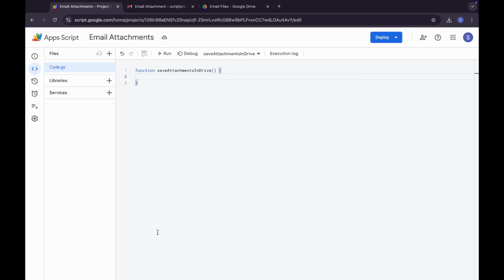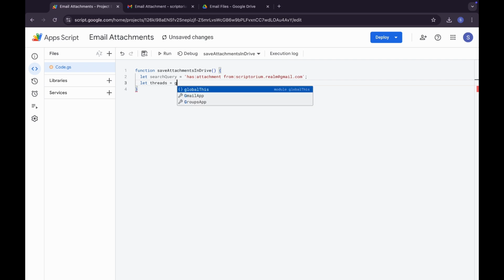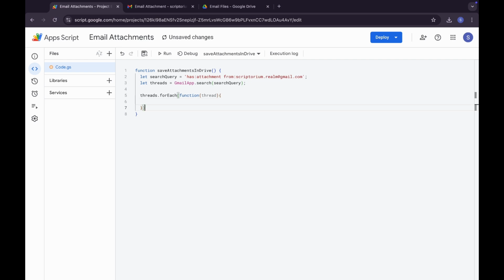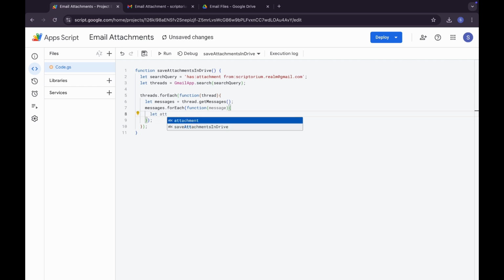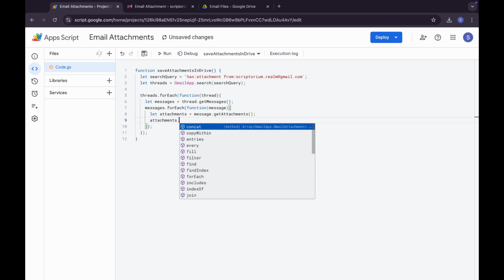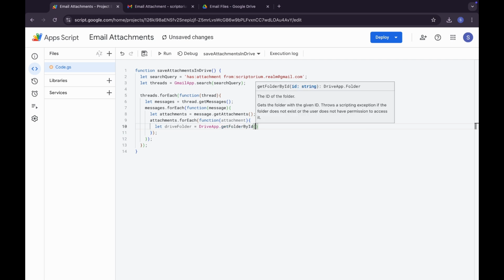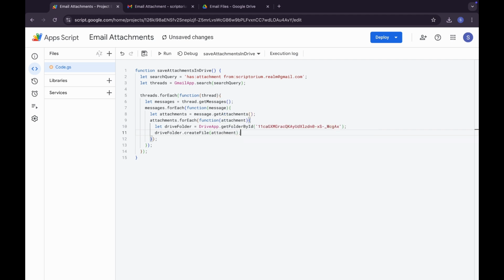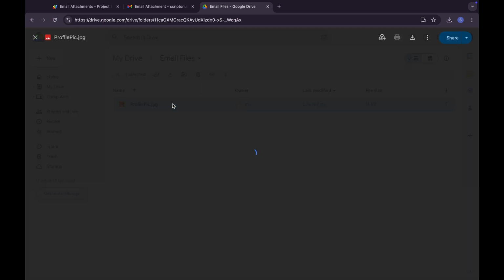Store Email Attachments In Google Drive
Storing email attachments in Google Drive is an easy way to organize and manage files. By saving attachments directly to Drive, you can declutter your inbox, avoid storage limits, and access your files from any device. Google Drive integrates seamlessly with Gmail, allowing you to store, organize, and search files effortlessly. The cloud-based storage ensures your files are secure, while its sharing features enable easy collaboration. This solution not only protects your data but also keeps your email inbox clean and efficient.